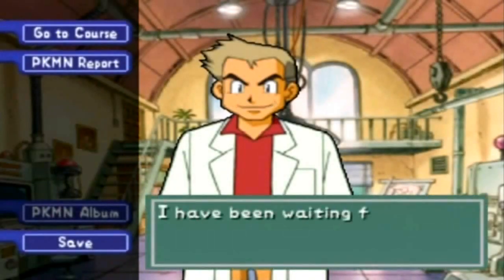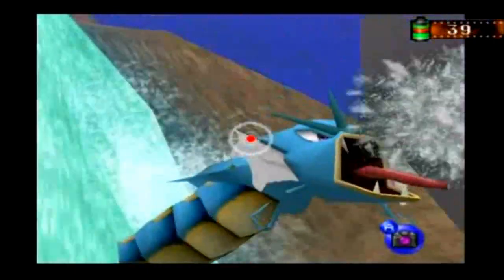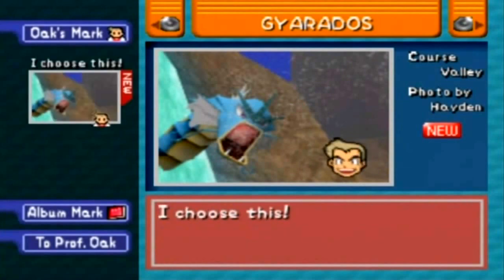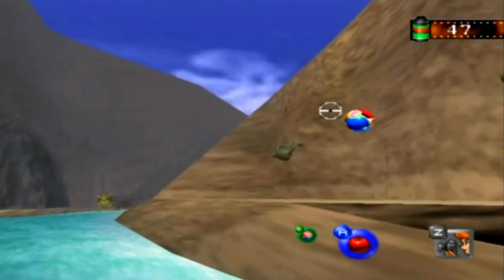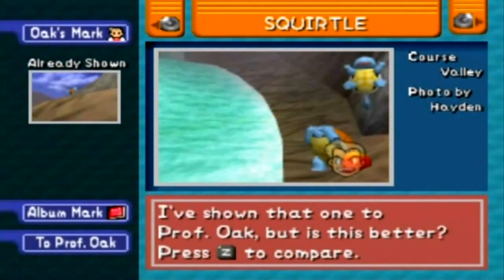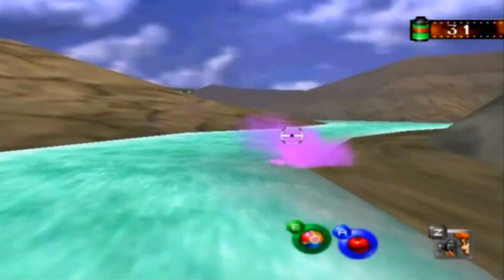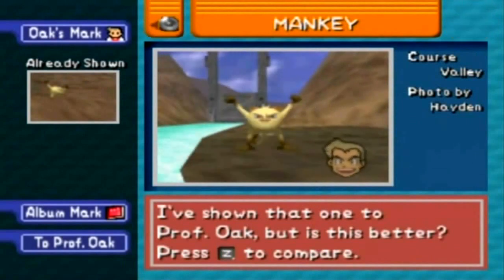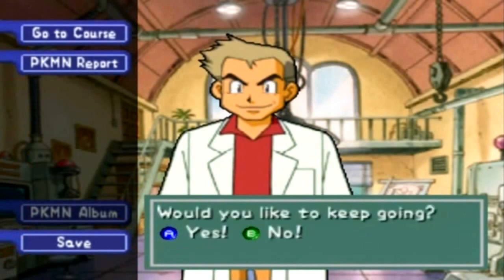Pokémon Snap - Valley - Episode 07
The Valley!

-Links-